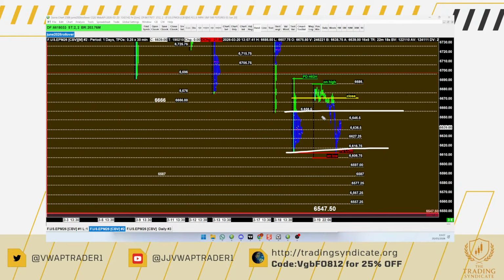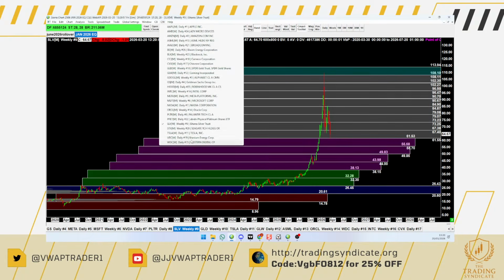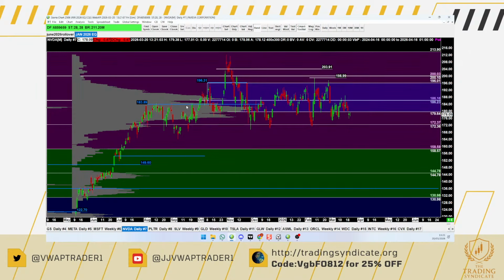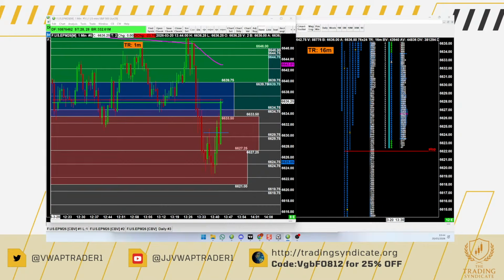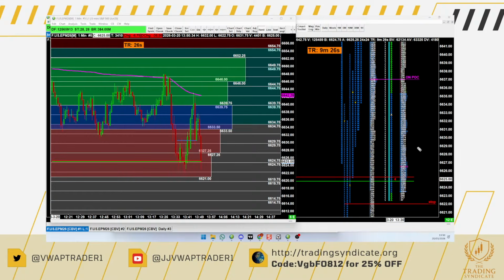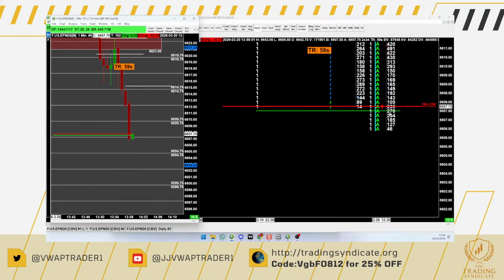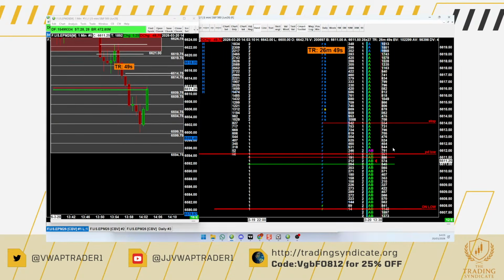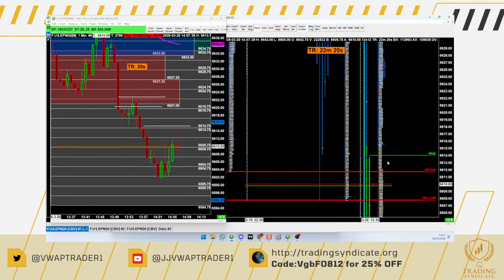JJ vwaptrader1 live training from the Tradingsyndicate.org Trading Room